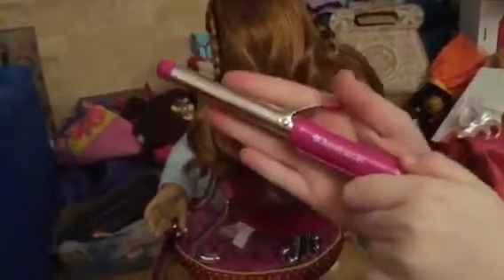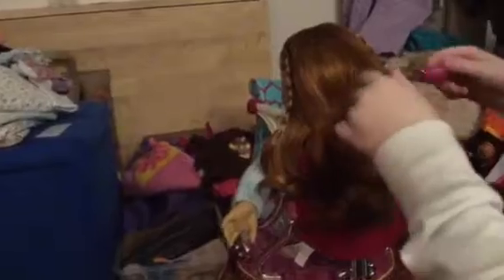American girl hair hacks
Sorry guys the camera glitches we will try to figure out what's wrong